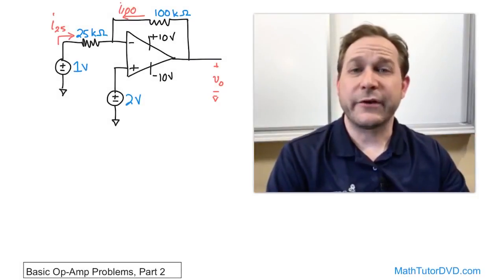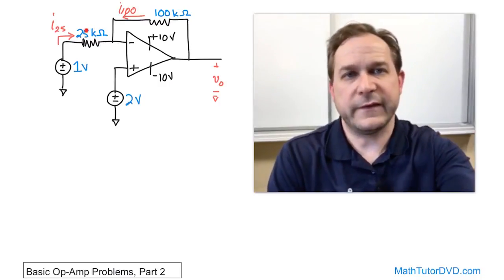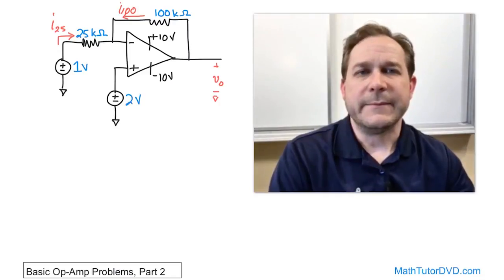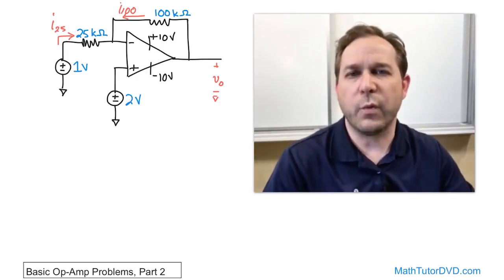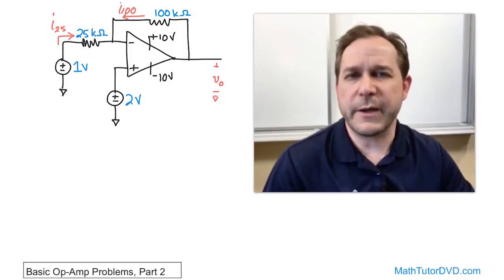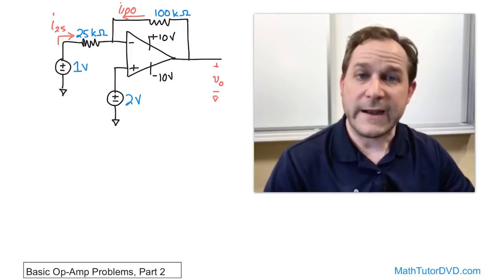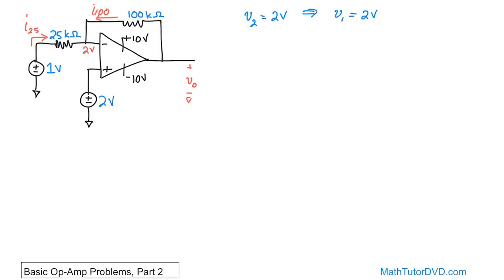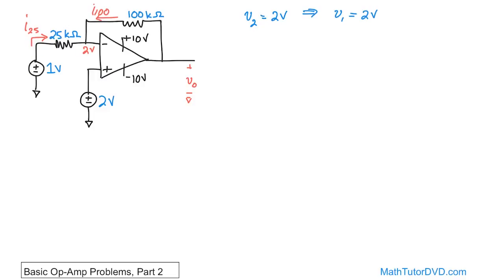08 - Basic Op-Amp Problems, Part 2